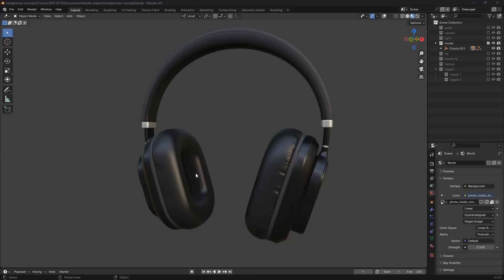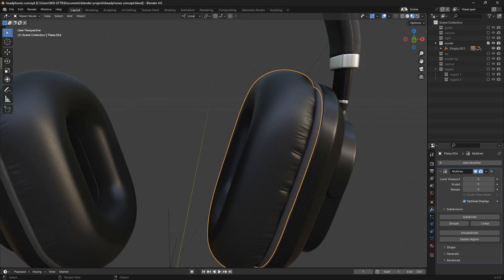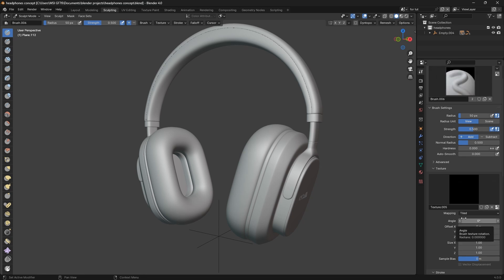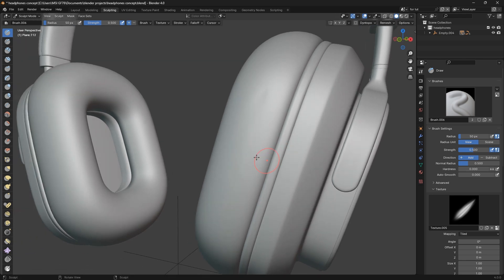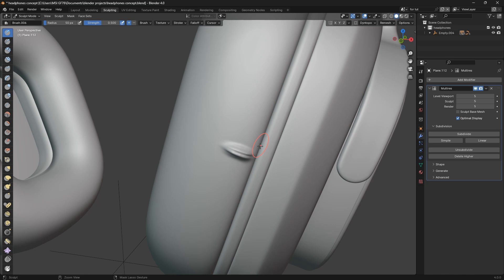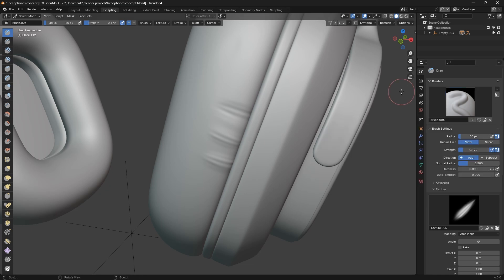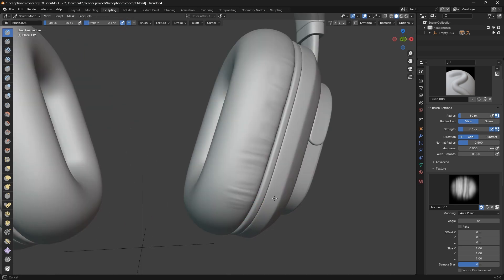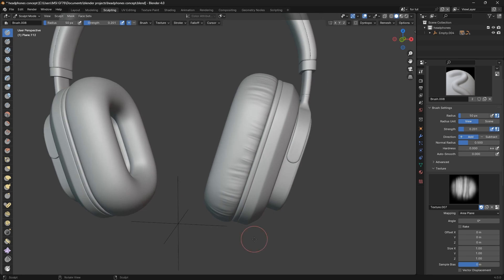blender 4.0, using alpha textures to add wrinkles tutorial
In this video, I will take you through how I add wrinkles to my model in a blender using the alpha texture in sculpt mode